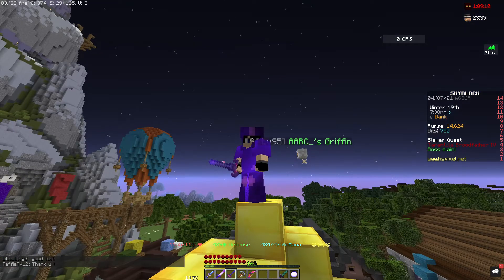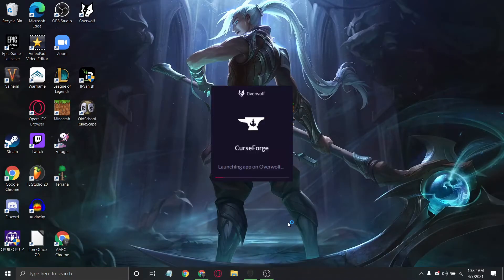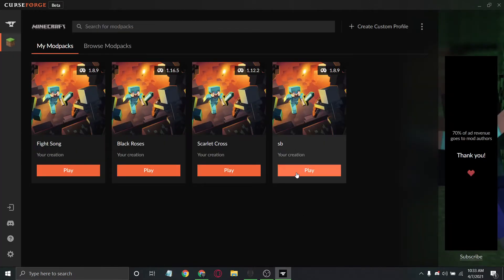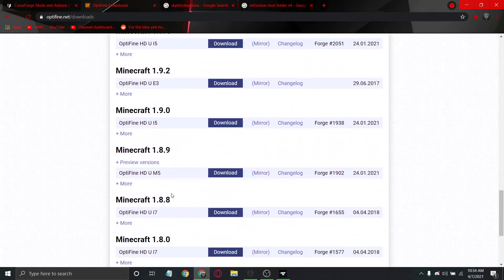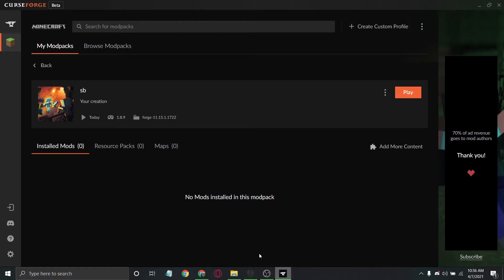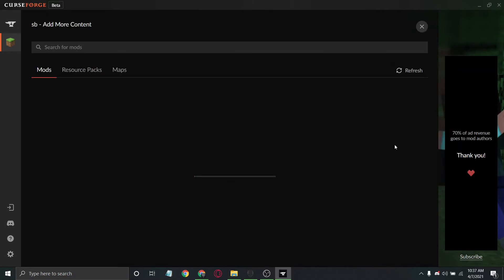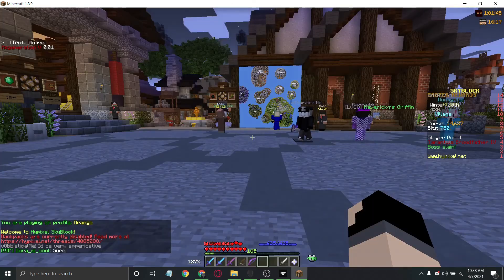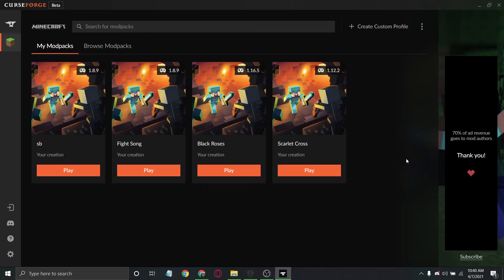Minecraft Create Custom Mod Profile Using Curseforge (Hypixel Skyblock)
Creating a custom mod profile explained simply and efficiently.

Skypixel Download Link - I could only find this in Refractions Mod folder V4 (Linked Below)